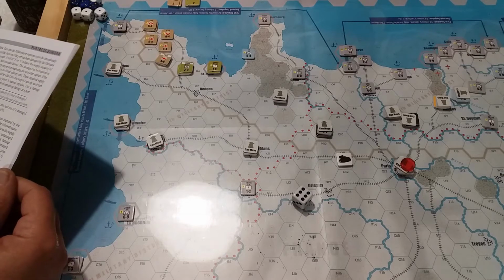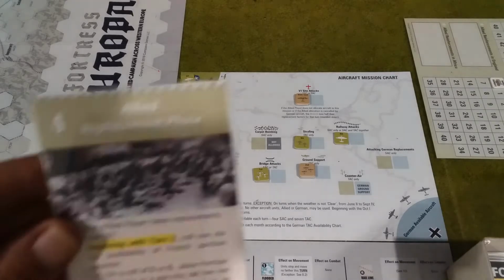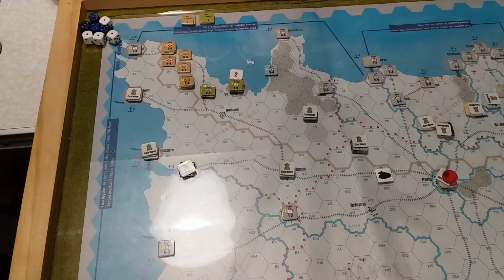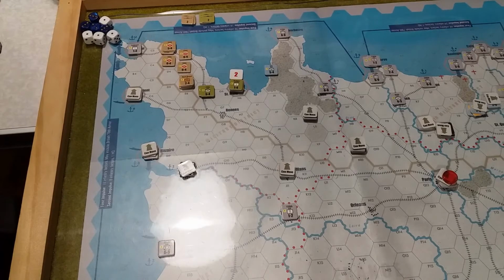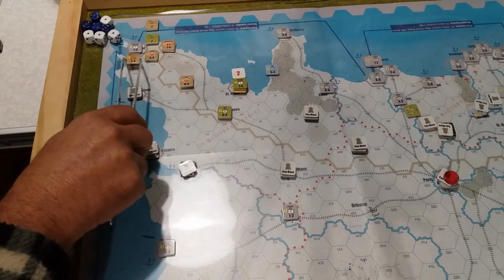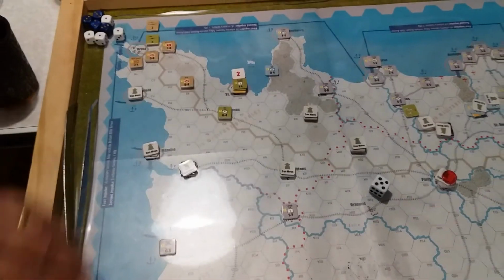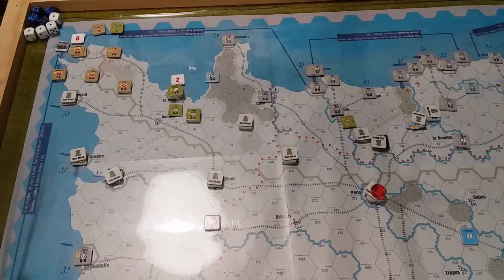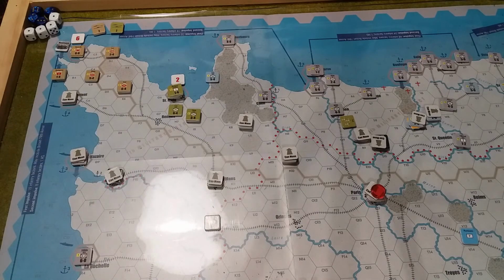Fortress Europa Allies Turn 02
SHAEF HQ Briefing
Gentlemen.
A good start but a long way to go.
I would like to pass on my condolences for the loss of the 82nd Airbourne before we start. They were a valiant unit caught by exceptional circumstances.
Right. Our next objective is Brest. We need it and I'm relying on our British allies to take it. Once complete, they are to move south taking out the other fortified areas within 7MD, opening further ports for use and allowing us to firstly, increase our supply capacity and secondly, take out some more U-Boat bases.
The current US forces will consolidate ready to hold the German reserves, which are starting to move west. Once they hold, envelop and destroy those forces they are assigned to start moving east within 7MD. Remember, they are not to exit this area until further orders. We cannot afford to move too far, too fast, freeing extra German units to outflank us.
Very well gentlemen, that will be all.